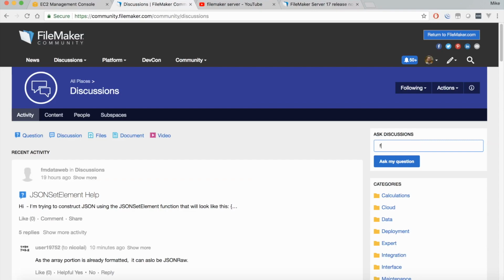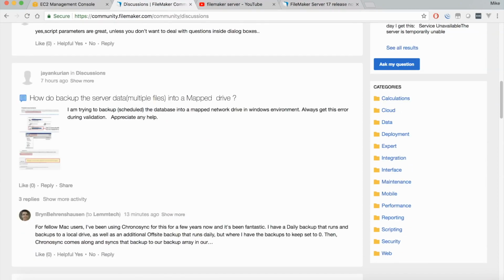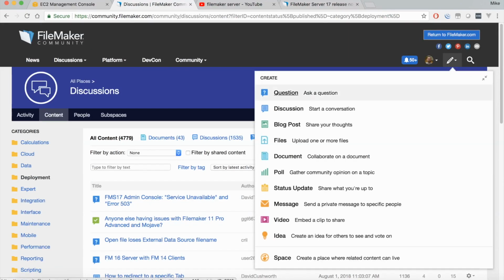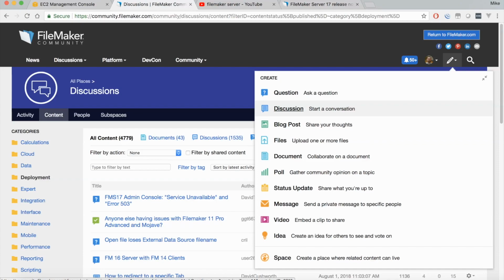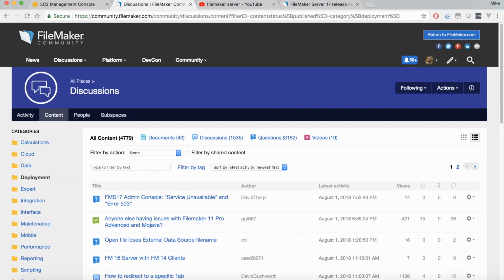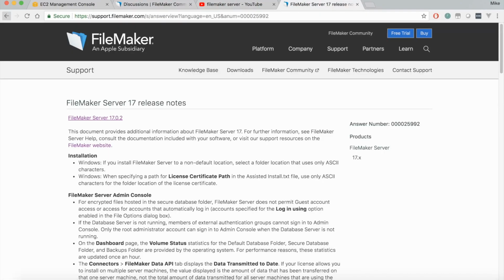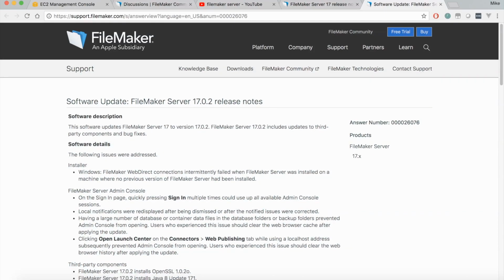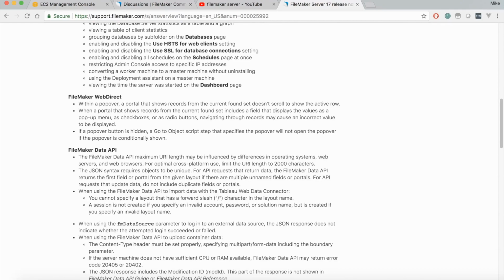* 9.1 Further Resources